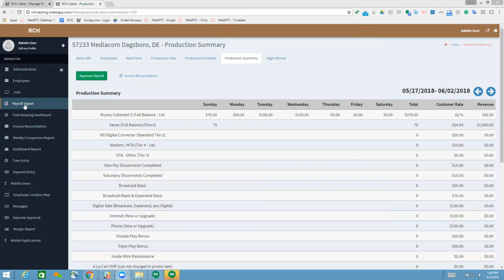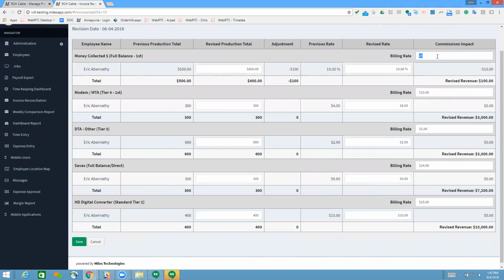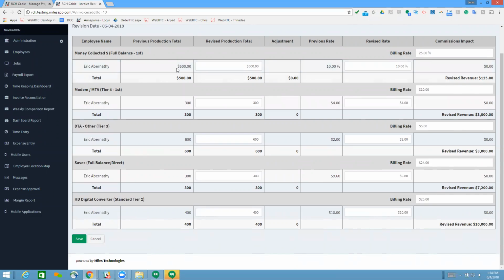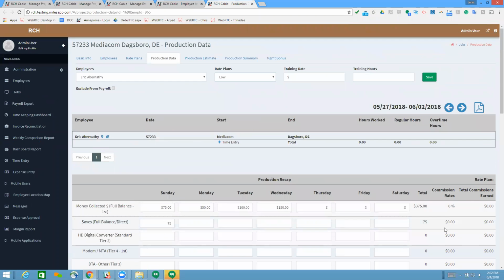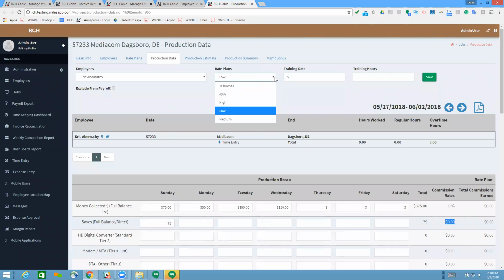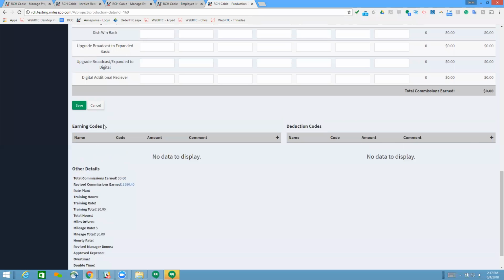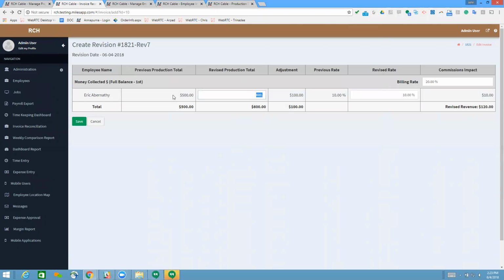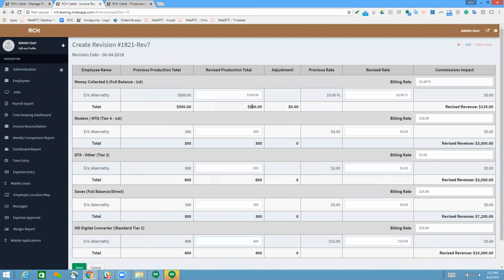RCH Demo 20180604 - Invoice Revisions